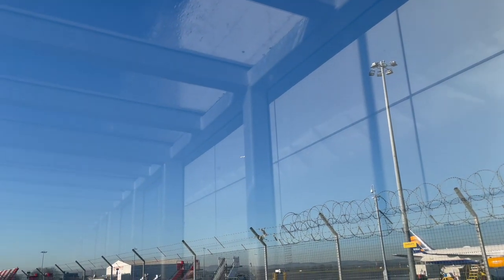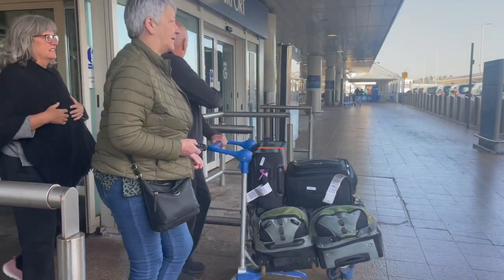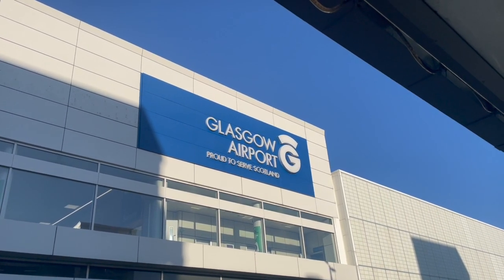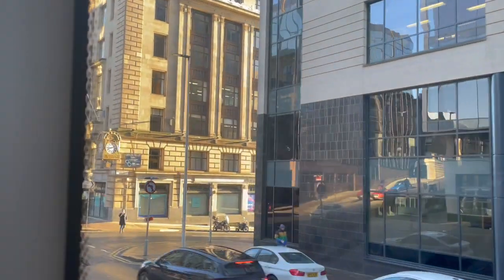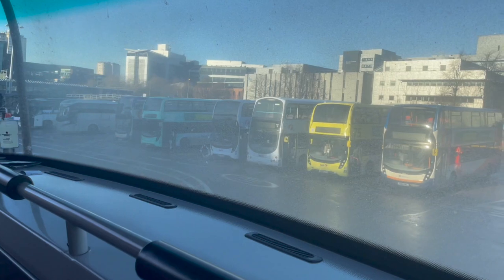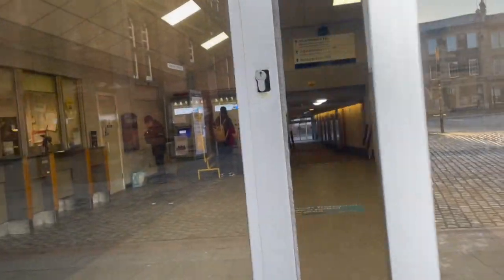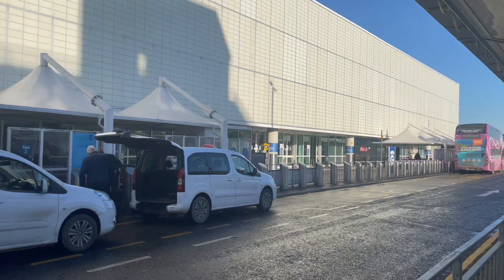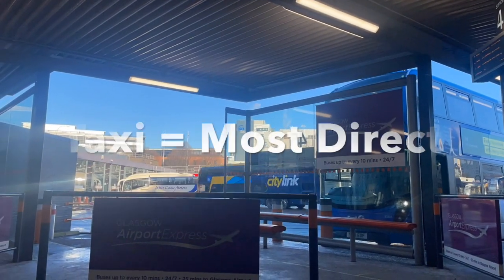Getting from Glasgow Airport to Glasgow City Centre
In this video you we hope to help you decide the best way to travel between Glasgow Airport (GLA) and Glasgow City Centre.

Options:
500 Airport Express
77 Commuter Service
757 and Train Option
Taxi